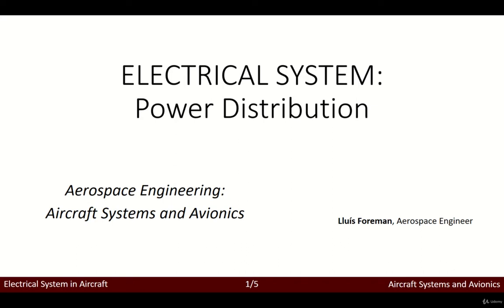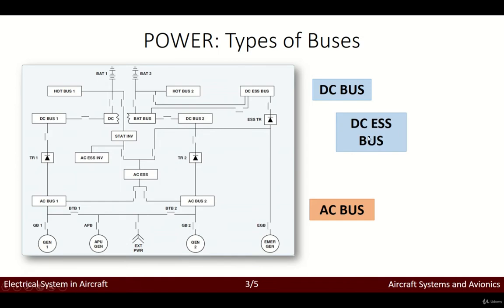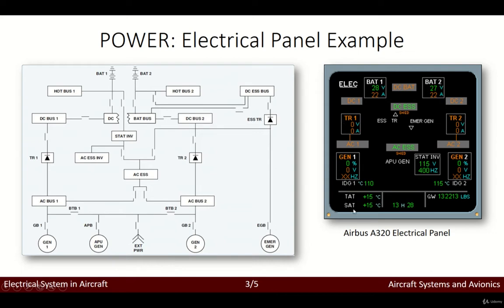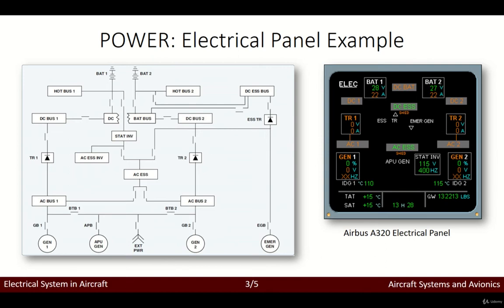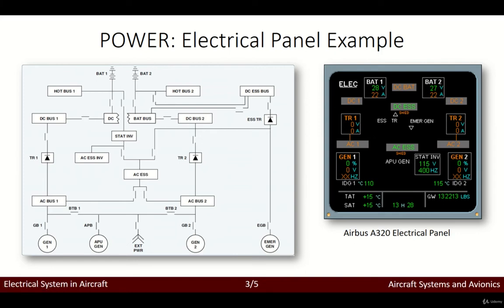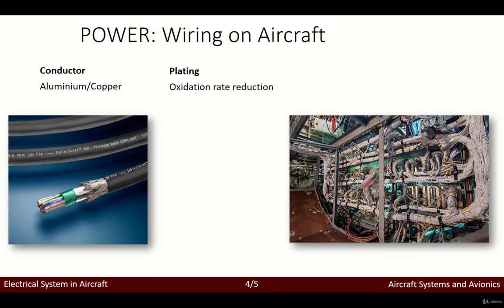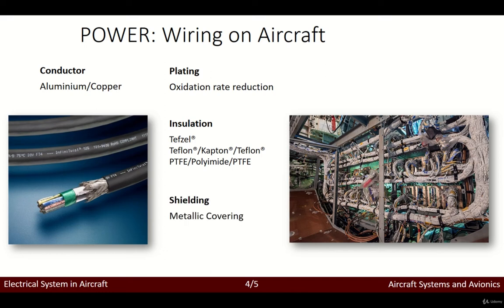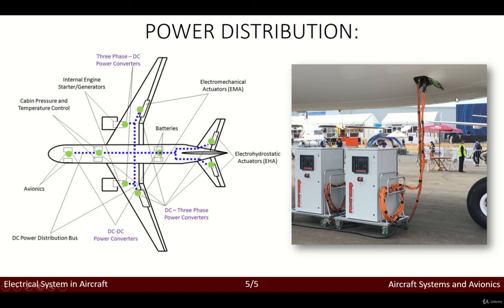12 Distribution | Aerospace Engineering Aircraft Systems and Avionics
ELECTRICAL SYSTEM

5. Distribution